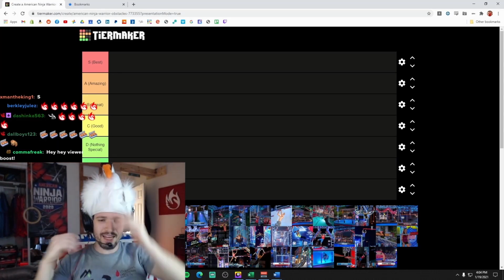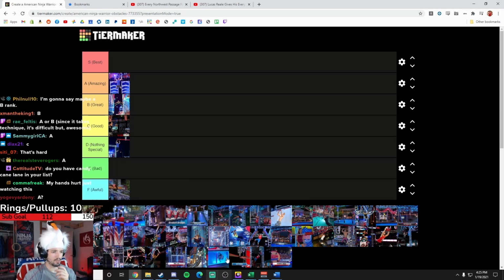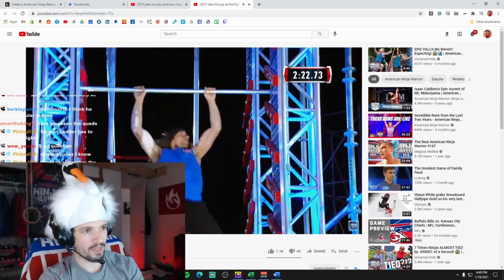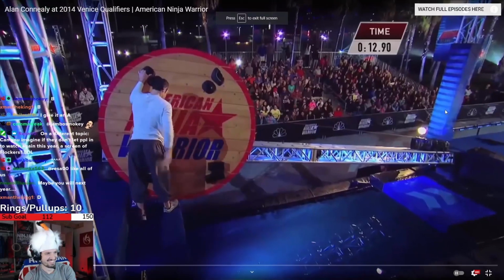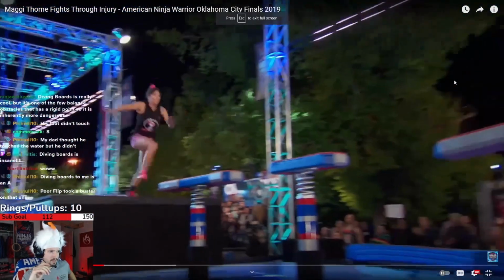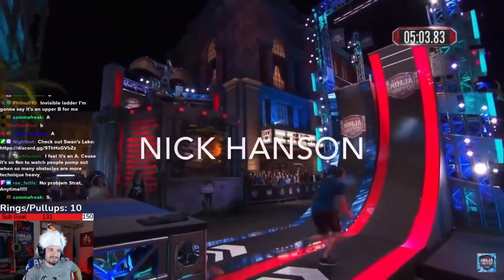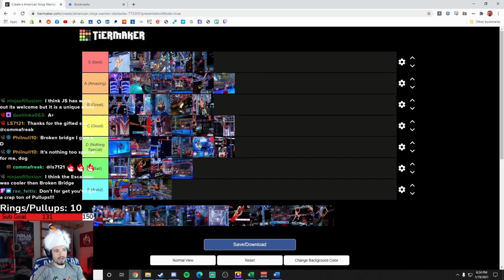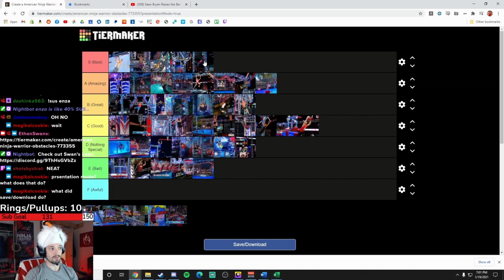I Ranked American Ninja Warrior Obstacles from best to worst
I ranked 40+ obstacles from the TV Show American Ninja Warrior. Some are great, some not so great. If you want to fill out your own Tier List, here is the link!